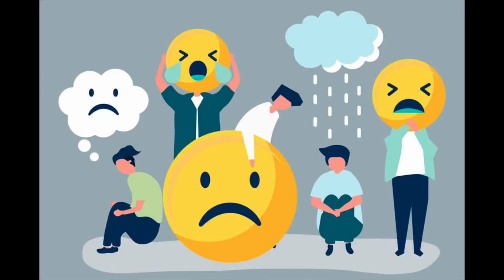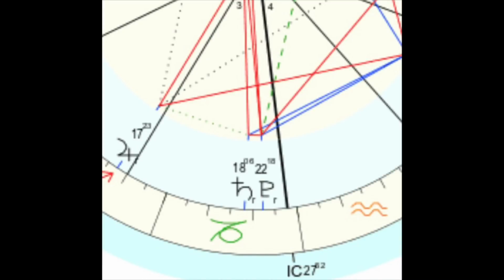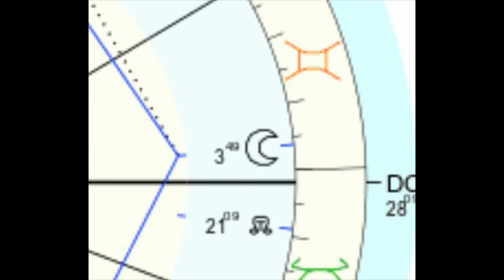The Cancer Archetype: Your Complete Birth Chart Guide!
My name is Hannah! I'm a Western Practical Astrologer from Northern Ireland. I aim to use astrology as a practical tool, and I enjoy experimenting with different ideas and methods. I also like to make it fun from time to time. The Hannah's Elsewhere mission is "to empower and value clients by helping them use their birth chart as a tool for self-awareness."